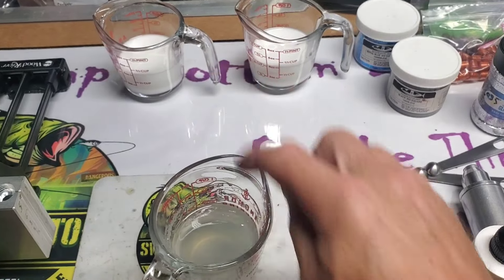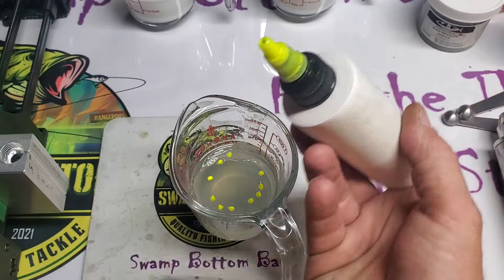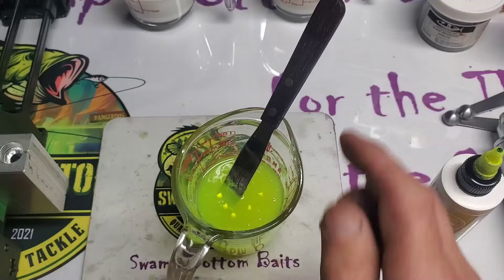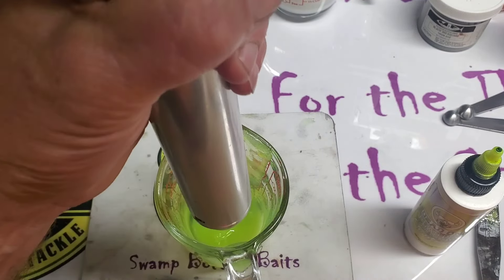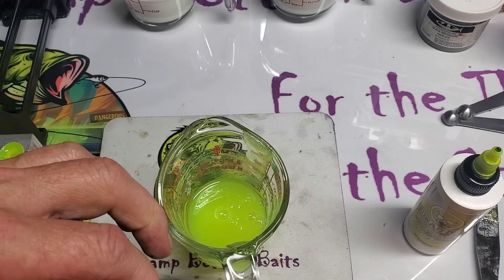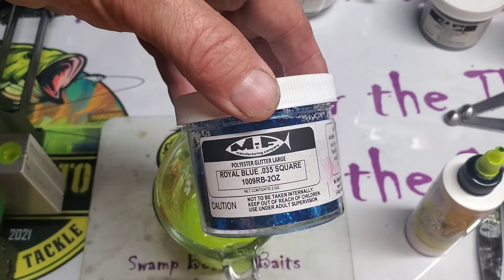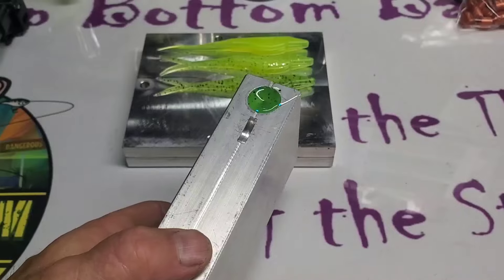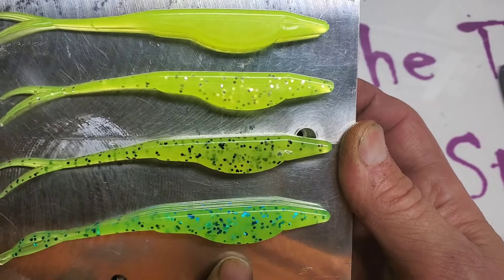A look of how flake changes the bait color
Starting out with the same base color, adding flake to get different variations.